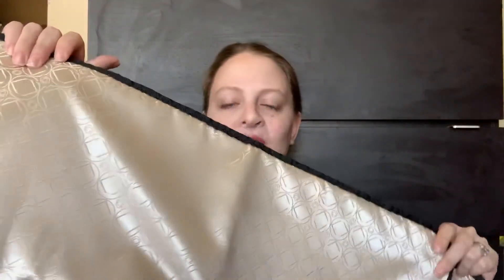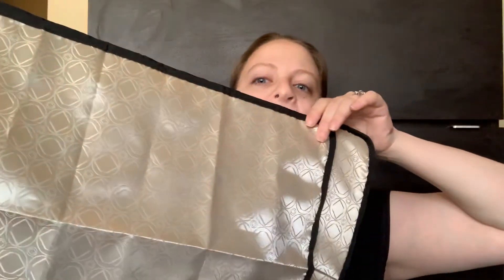KeriKit Unpadded Changing Mat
The KeriKit unpadded changing mat compared to the padded changing mat.